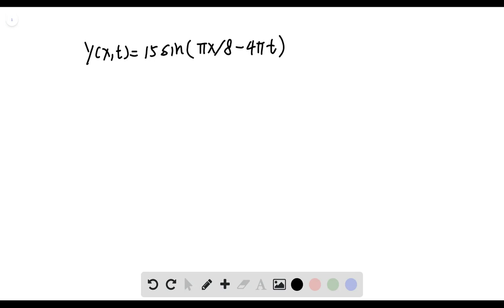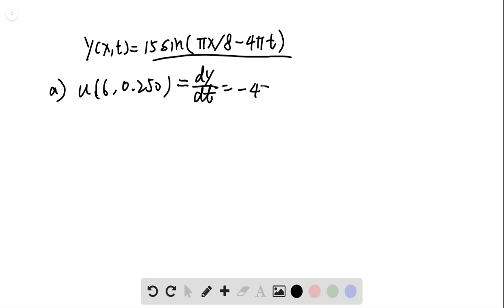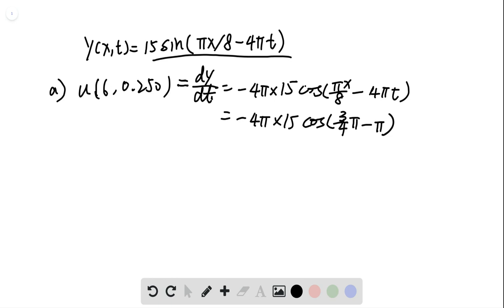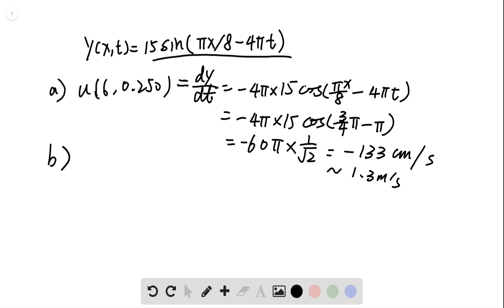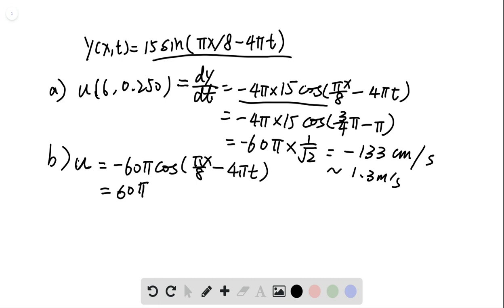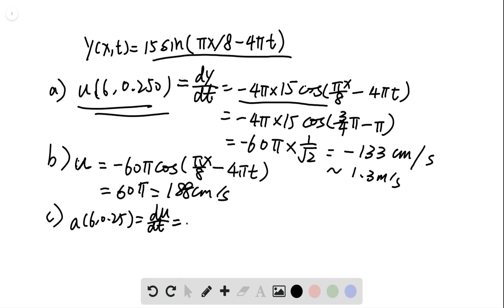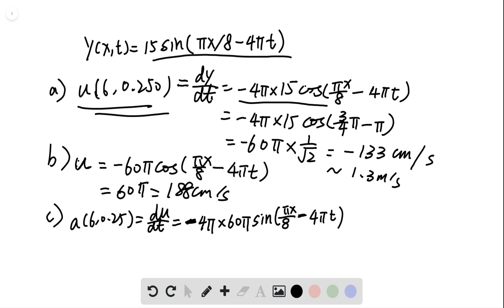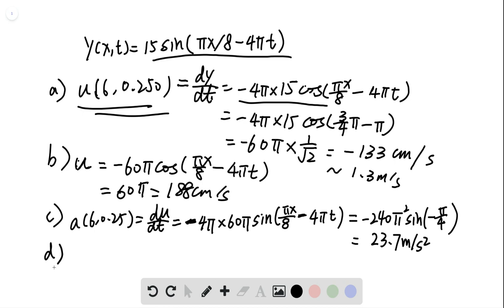A wave on a string is described by where and are in centimeters and is in seconds a What is the tra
A wave on a string is described by where and are in centimeters and is in seconds. (a) What is the transverse speed for a point on the string at when s? (b) What is the maximum transverse speed of any point on the string? (c) What is the magnitude of the transverse acceleration for a point on the string at when (d) What is the magnitude of the maximum transverse acceleration for any point on the string?